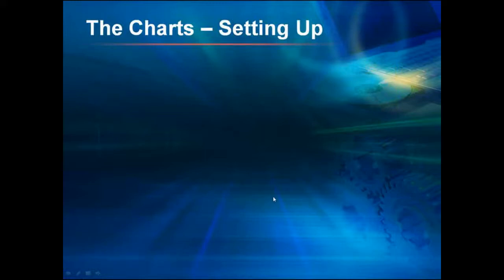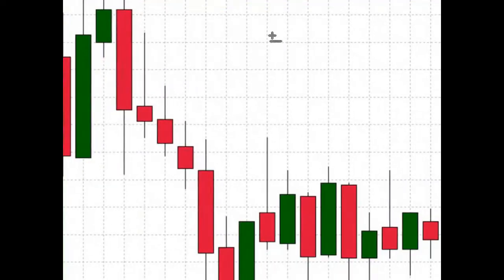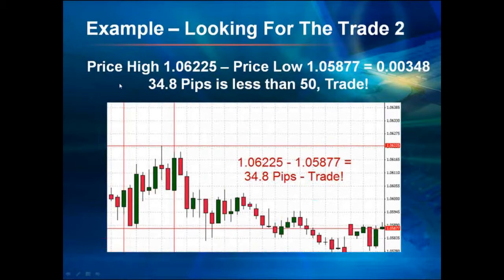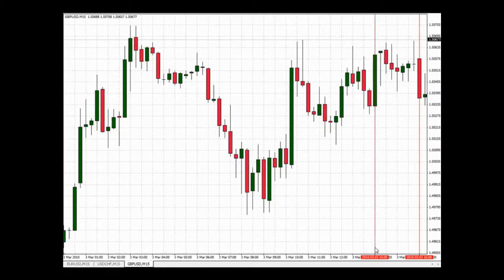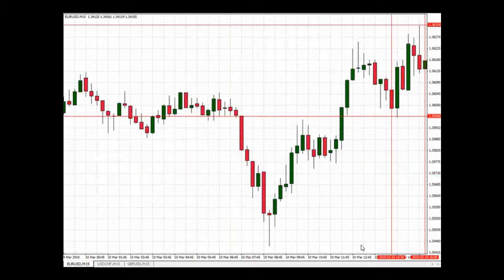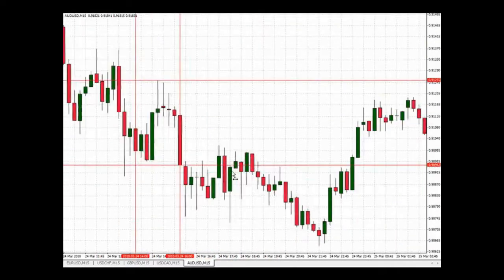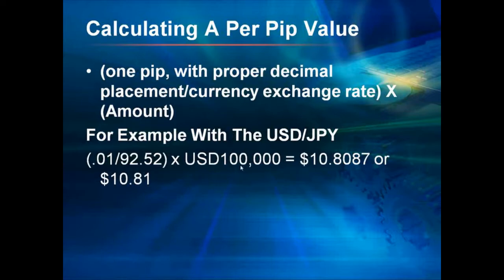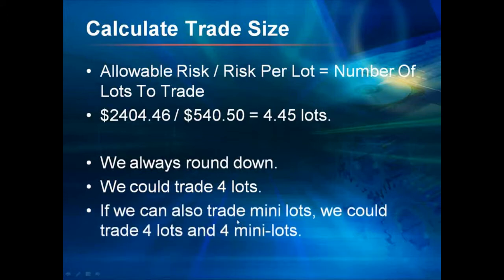Forex Secret Strategy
This strategy uses time patterns for its signals. The signal obtained using this indicator is profitable if you follow the correct rules.
Best of luck for trading.
Forex trading is extremely risky so follow all the strategies as per your own risk.
Practice in demo account before going for the real trading.
Forex.  Foreign Exchange Market (Literature Subject).  Forex Trading.  What is Forex Market? in Hindi.  Forex Trading basics in Hindi.  you&#39;ll never make money.  Forex trading Course Hindi.  Currency Trading in India.  Forex Trading Course.  Forex Training in Hindi.  Daily Forex Opportunity.  exchange traded funds.  price action trading.  Forex Day Trading.  Legal Forex brokers.  a day in the life.  Forex Live Trading.  technical analysis.  how to make money.  Forex day trading.  make money online.  Forex Trading Room.  Forex Trader.  Currencies Trader.  christopher terry.  currency trading.  foreign exchange.  day in the life.  online business.  Currency Trader.  stock investing.  adamkhoowealth1.  wealthacademySG.  we trade waves.  learn to trade.  wealth academy.  cycle of doom.  wave analysis.  stock trading.  price action.  camera phone.  make money.  video phone.  Forexgurukul.  imarketslive.  day trading.  fx trading.  a day in the life of a forex trader.  investing.  day in the life of a forex trader.  how to trade forex.  adam khoo.  forex trading for beginners.